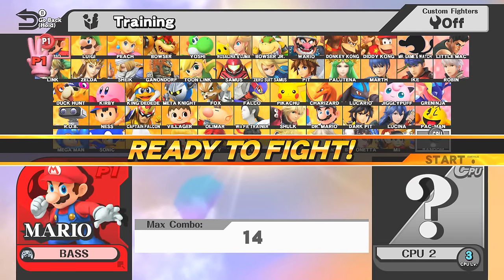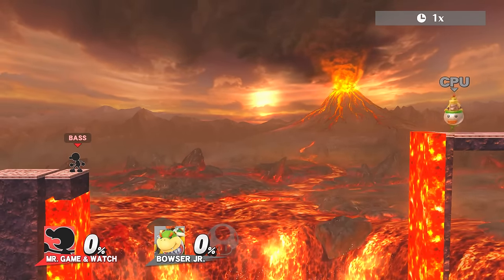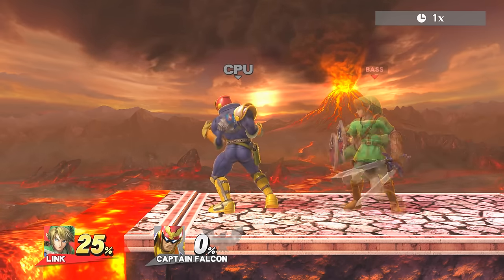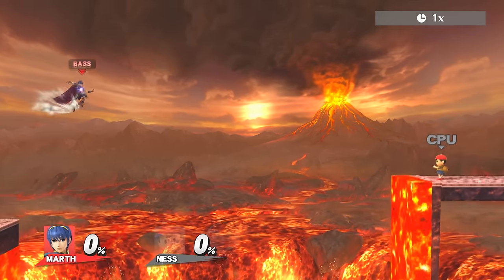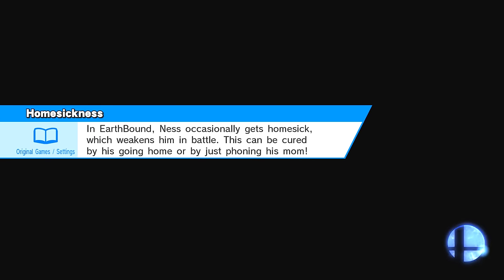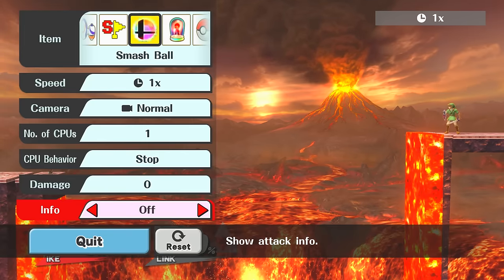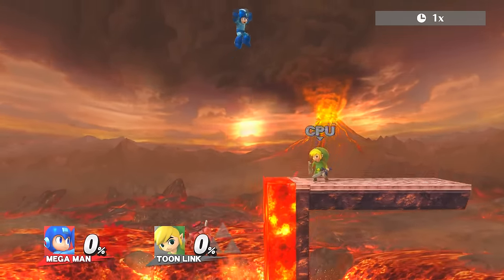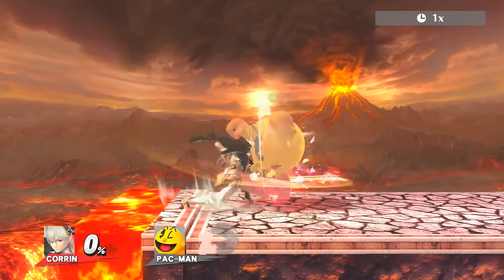Who Can Pass The Death Pool Challenge? PART II (Fixing Errors and Explanations)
There was a lot of viewers who either has not turned on the annotations, or couldn't turn on the annotations due to them viewing it on mobile or other devices. So I had to make a follow up video and include the characters that failed to make it over that I had video annotations for, or characters that people "claim" can make it, but in fact are still impossible. This video also goes into detail as to why I recover certain characters in a specific way, and explainations as to why despite some characters have similar movesets, why only one can make it over and the other one can't.